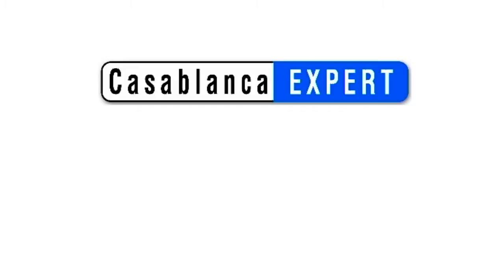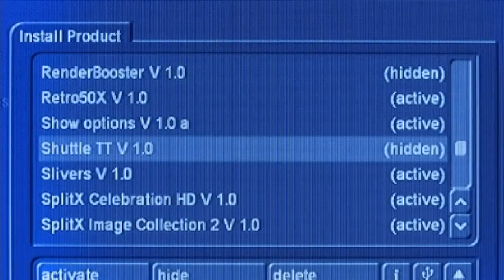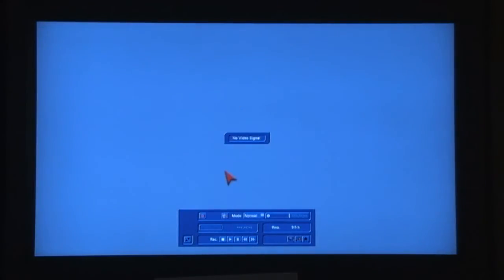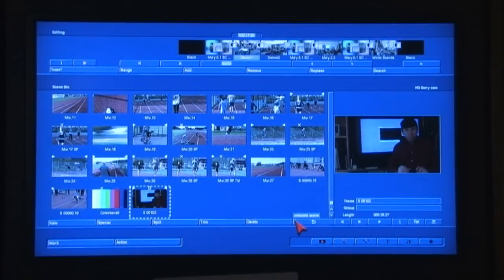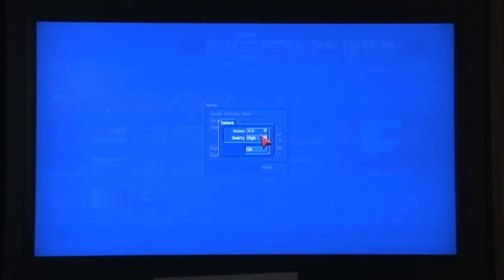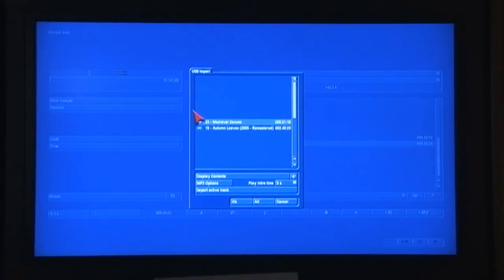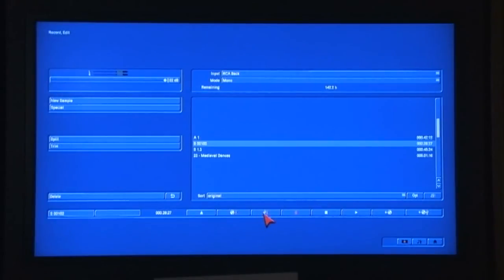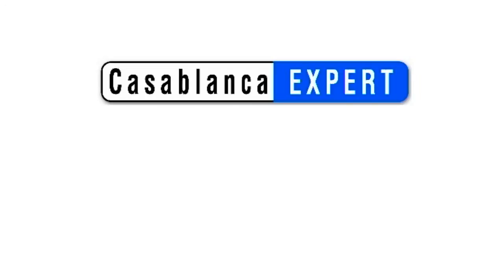An Introduction to Casablanca Bogart V5 Operating System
Casablanca Expert Chet Davis presents an introduction/overview of the new features & functions available in the new Bogart V5 Operating System.  This is an overview of these new functions/options - for a more comprehensive/thorough understanding of the new option in Bogart V5 Chet is producing a Members Webinar on December 6, 2012.